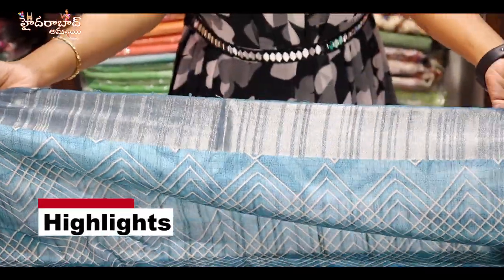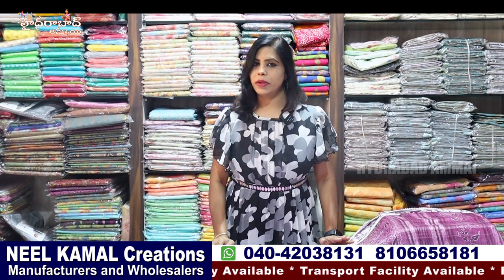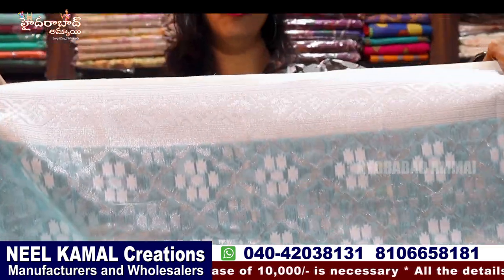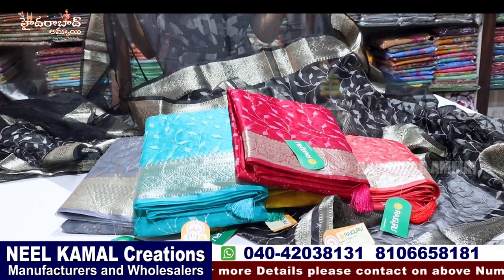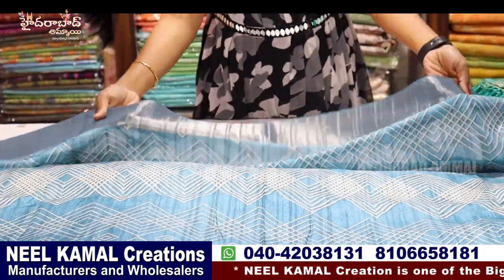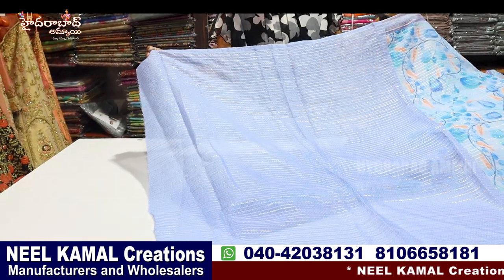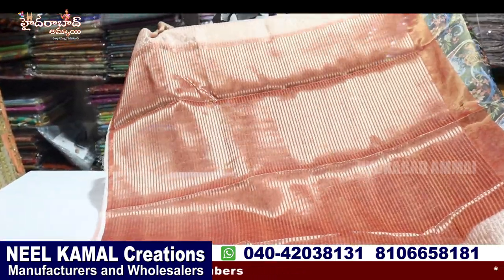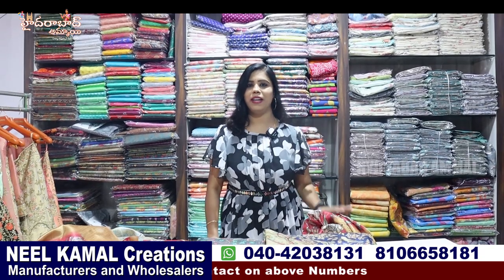Exclusive Light weight Unique Saree Collections || Wholesale || Neelkamal Creations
Today I am going to Share Dasara Special Neelkamal Creations Designer  Collections. They are Manufacturers and wholesale dealers. They are Supply to Boutiques and Shopping malls.they will maitain superb quality ssaree with Reasonable prices.In this shop having huge & Trendy collections and good quality with low range. Today I am sharing few sarees collections

Call /WhatsApp
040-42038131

 Your's
  Hyderabad Ammai😍
  Keep smiling🤔😃